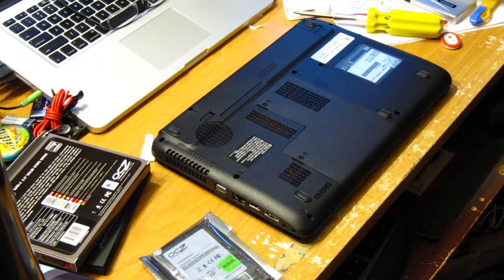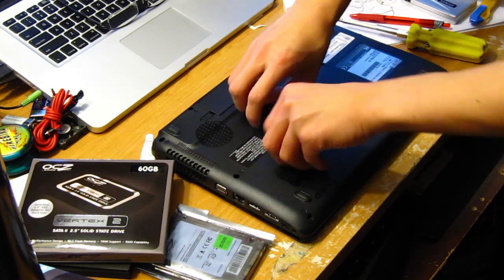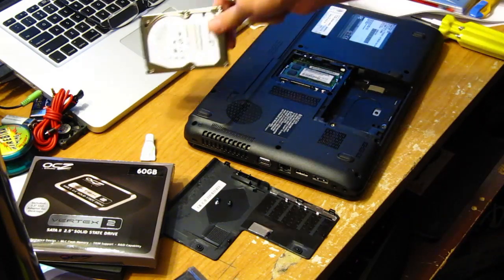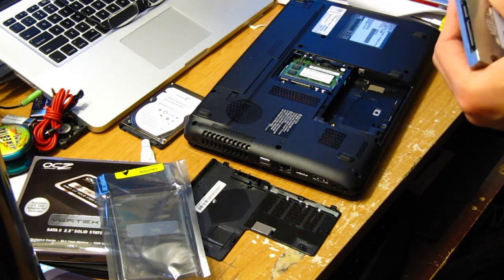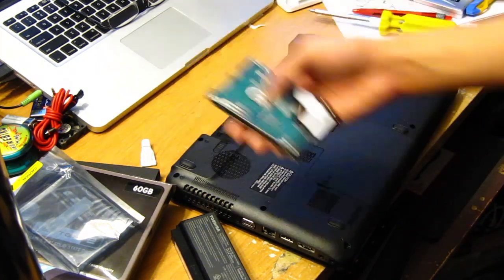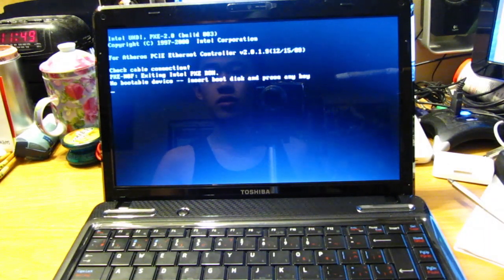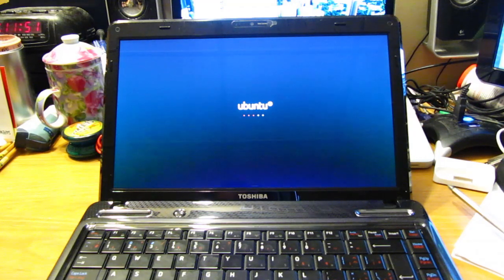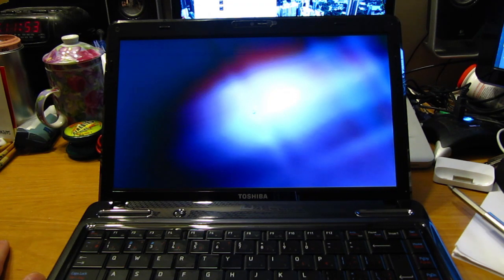SSD install in a Toshiba L635-07N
its really simple.